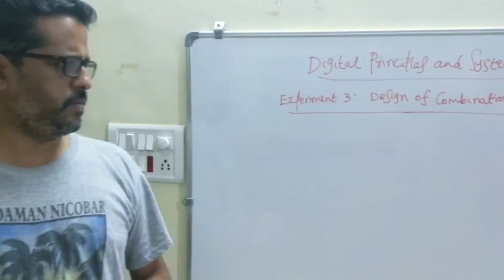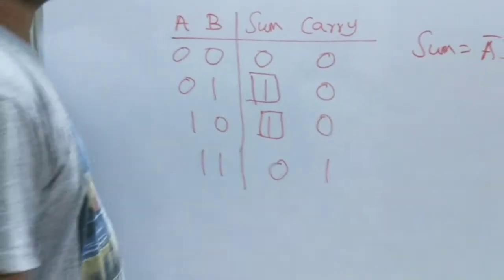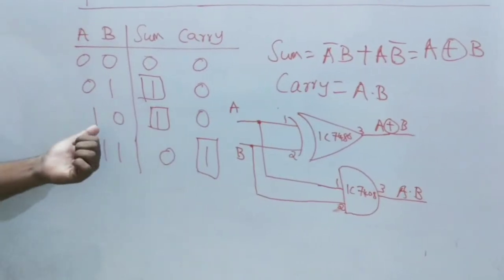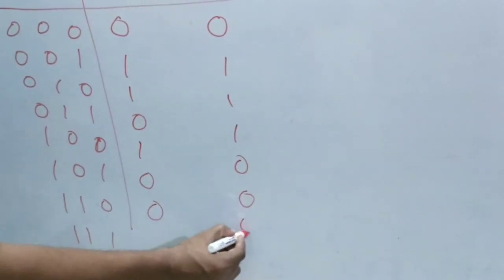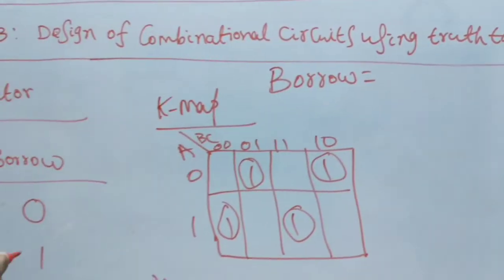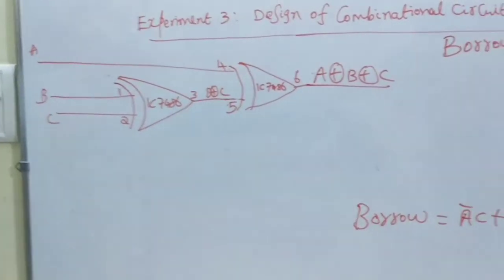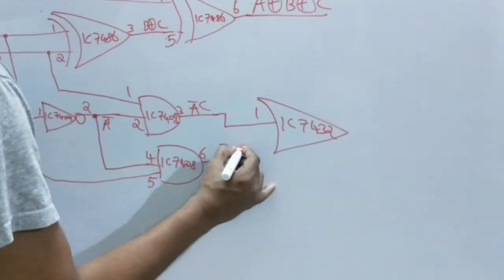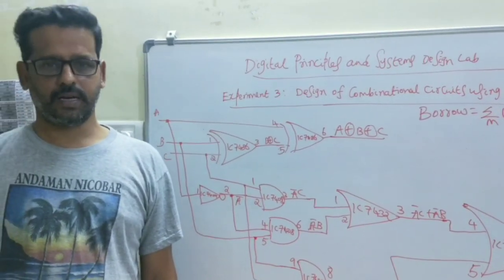Experiment 3-Design of Combinational Circuits using Truth Table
DIGITAL PRINCIPLES AND SYSTEMS DESIGN LAB